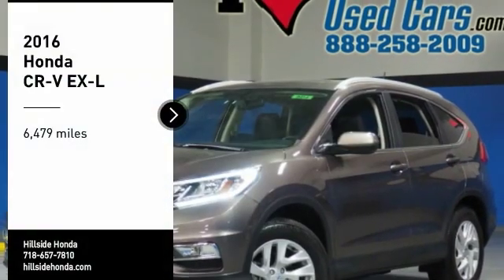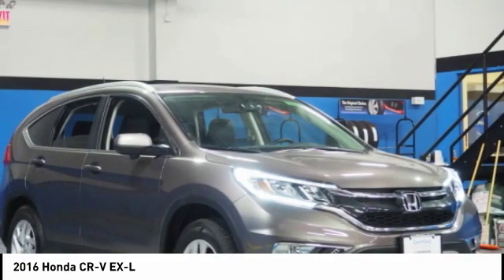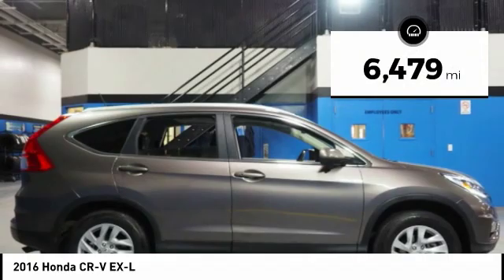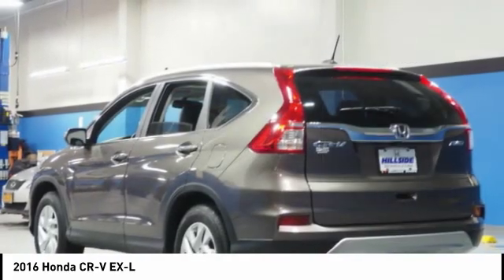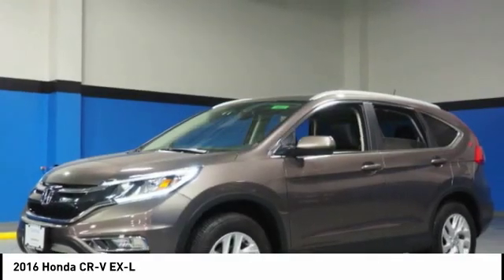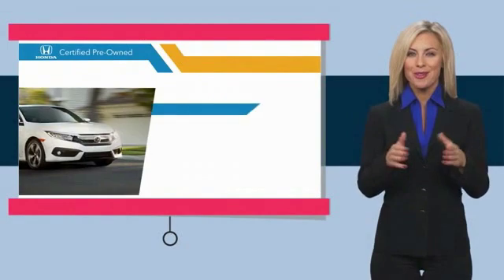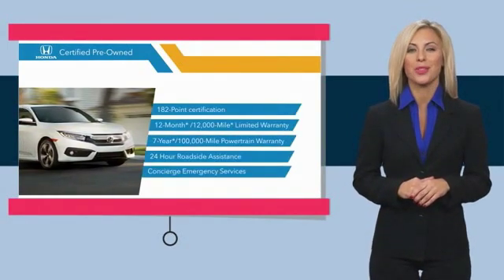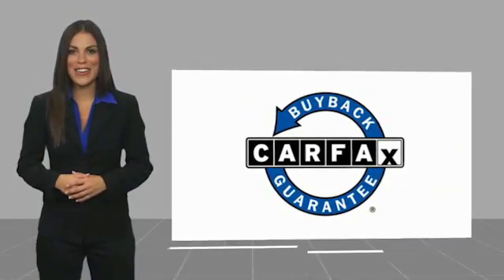2016 Honda CR-V Jamaica NY U258414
2016 Honda CR-V EX-L

Hillside Honda
144-19 Hillside Avenue

CARFAX One-Owner. NO Hidden Fees, NO Financing Requirements, NO Games. *Honda Factory Certified with Warranty* Spotless! Best Conditioned Vehicles in the Market! Our aggressive NO FEE, market based pricing takes all the headache out of shopping!Leather Seating, Passed 182 Point Inspection, Recent Oil Service, White Glove Detailed, AWD.***INTERNET SPECIAL - MUST PRESENT AD AT TIME OF SALE. EXCLUDES ALL PRIOR OFFERS*** At Hillside Honda, we are aware that there are many similar vehicles in the marketplace, however not all are the same. It is critically important that the vehicle you choose be fully serviced by Honda Certified Technicians ensuring the same quality and care each vehicle was built with, will continue to be reflected for years to come. We pride ourselves on restoring all of our vehicles to as close to new condition as possible and have the records to back our words, something you should demand of any dealer. Every single vehicle is first inspected for structural damage, flood damage or any other issues before being attended to by a Certified Technician where, depending on each vehicle's needs, the following items may be serviced: - Oil and Filter Change - Wiper Blade Change - Air Filter Replacement - Dust and Pollen Filter Replacement - Transmission Service - New Tires with Balancing and Alignment - Brake Pad and Rotor Replacement - Rear Differential Service (AWD Vehicles) While Hillside Honda cannot always claim to be the absolute lowest priced, we do offer highly competitive pricing and we can claim to be the best serviced, best conditioned vehicles on the market today. Family owned and operated for over 40 years, Hillside Honda has remained a top rated dealer by consistently providing its clients with meticulously detailed vehicles, aggressive pricing and a positive buying experience. All efforts are made to ensure each vehicle displayed is IN STOCK as well as AVAILABLE.